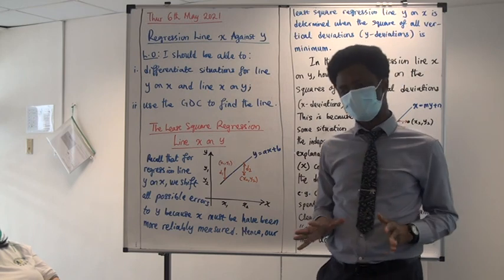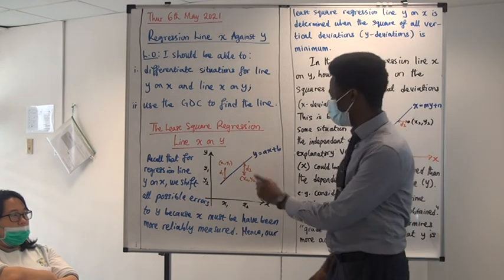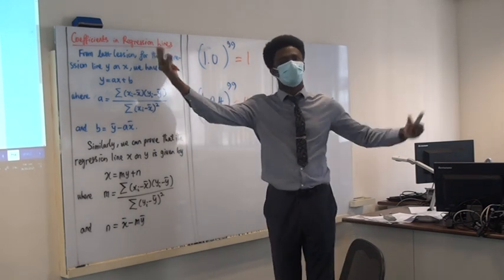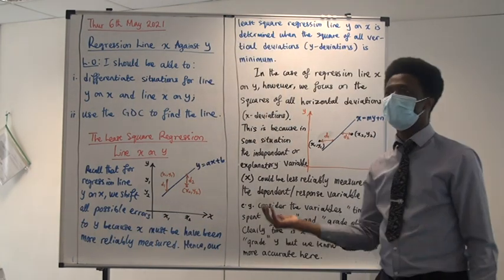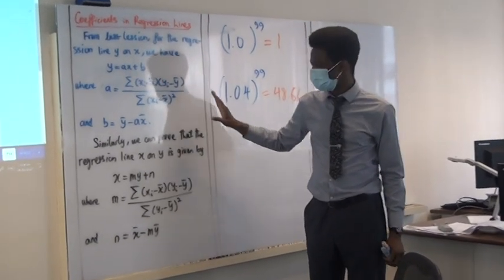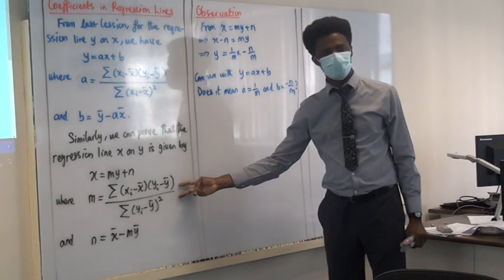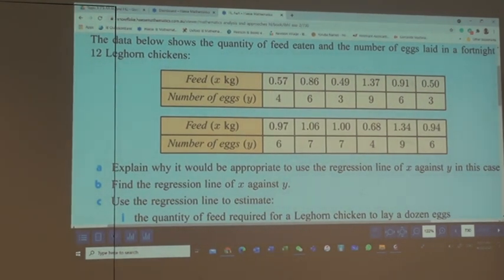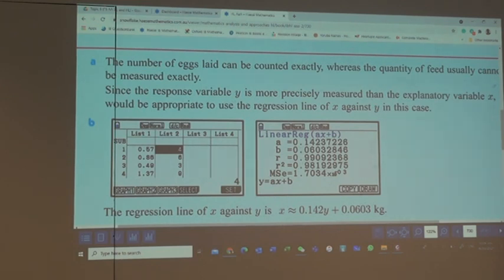F5 AA Thur 6 May 2021: Least Square Regression Line x on y (Part 1 of 2)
In today's lesson, we discussed:
(1) the scenarios where the least square regression line y against x may not be appropriate. In such cases, we use the regression line x aginst y.
(2) using GDC to find the regression line x aginst y.